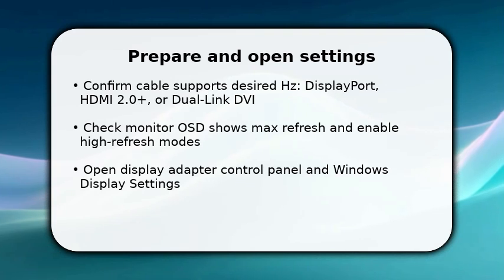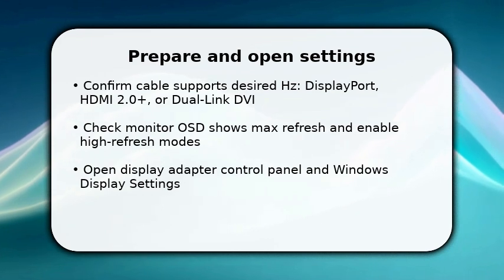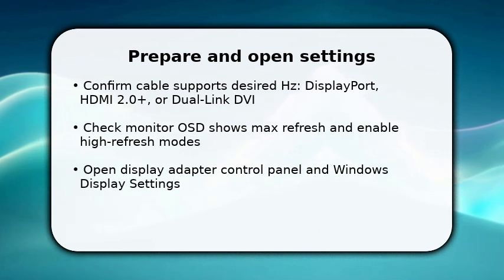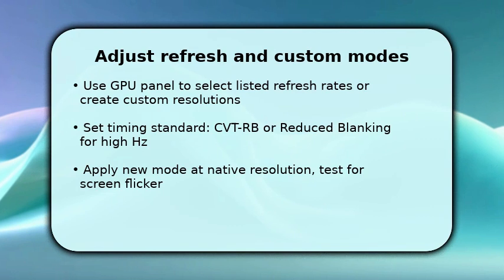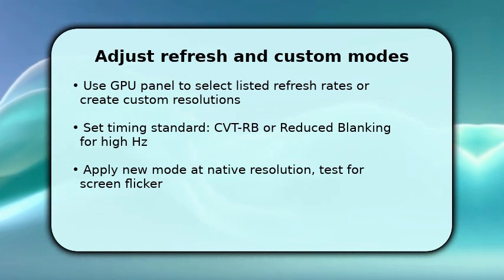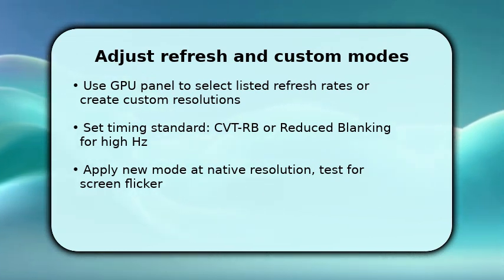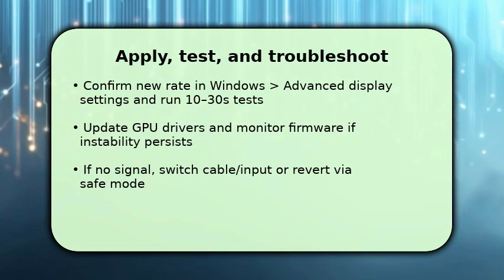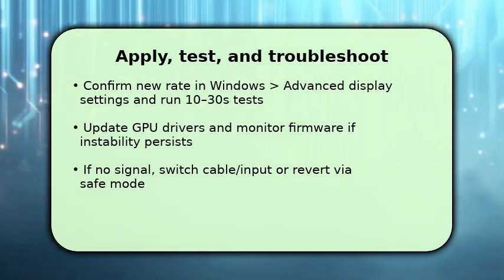How to Change Monitor Frequency (updated)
Discover the step-by-step guide to adjusting your monitor's refresh rate for optimal performance. Learn how changing frequency can enhance gaming and reduce eye strain during long hours of work.